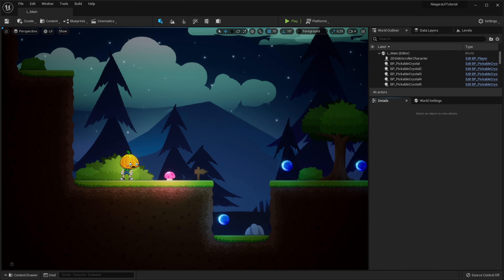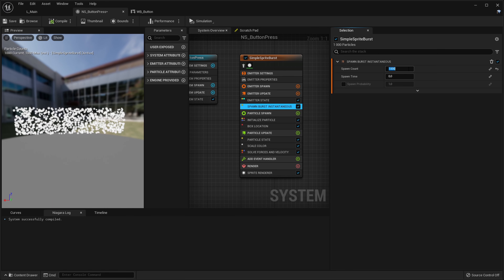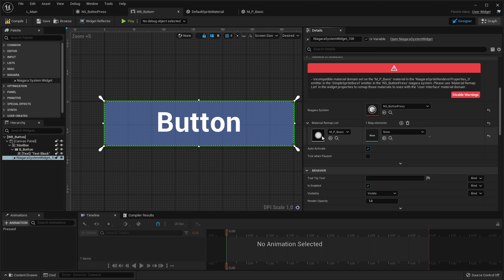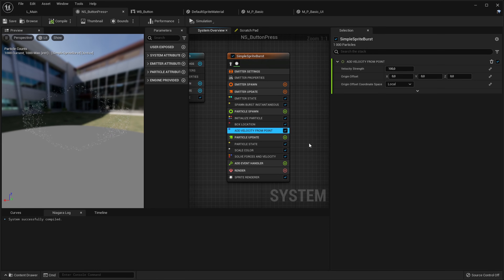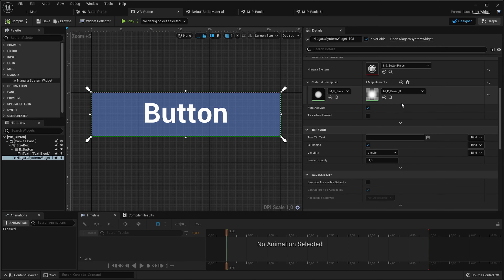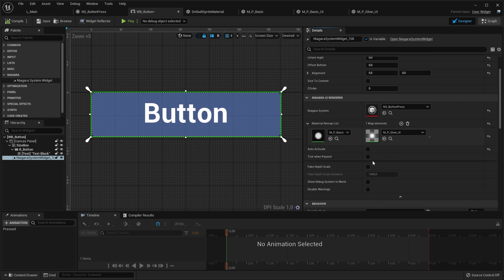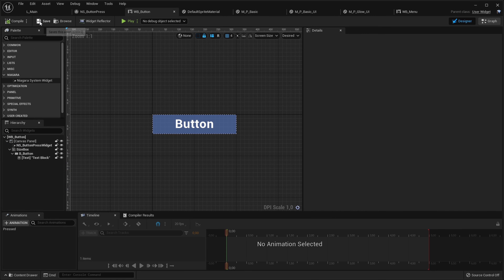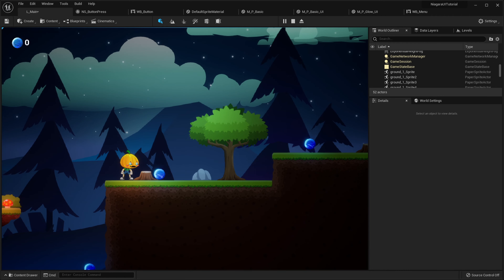UE | Niagara UI Renderer | Beginner Tutorial [1]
In this tutorial I'll show you how to create a simple UI particle system that activates on a button press. For this I'm using Niagara UI Renderer, which is a free plugin for Unreal Engine. You can download it from:

00:00 Intro
00:35 Creating a simple Niagara System
03:51 Using the Niagara System Widget
06:38 Using Material Remap List
07:10 Creating a UI version of the Material
10:08 Improving the Particle System
13:03 Creating a fake Glow Material
17:20 Activating the System from the Blueprint
20:24 Binding the particle box location to button size
24:24 Outro